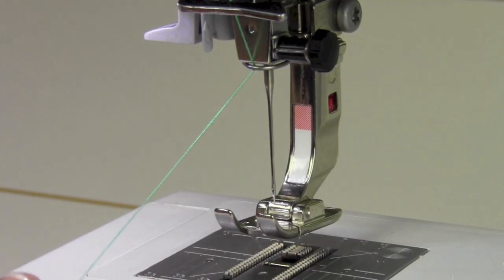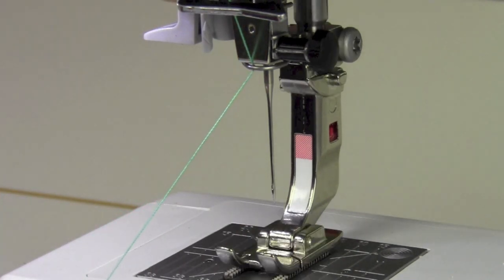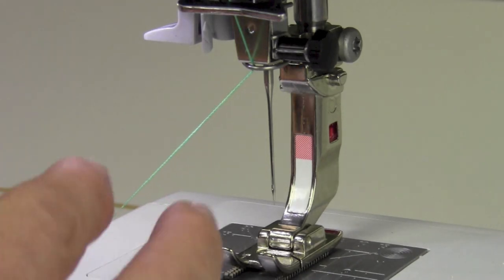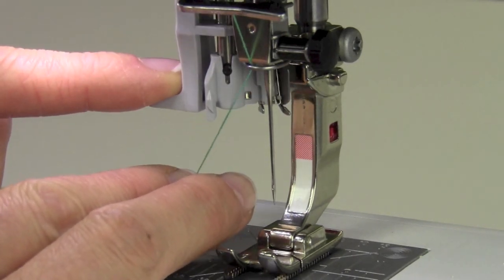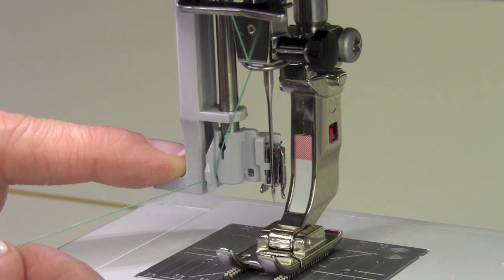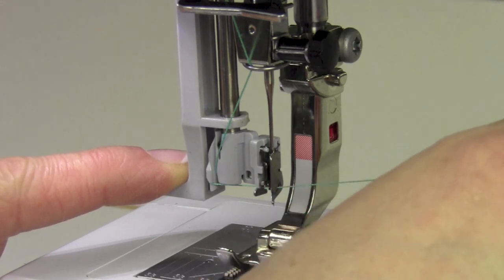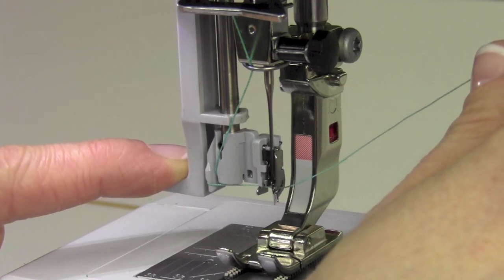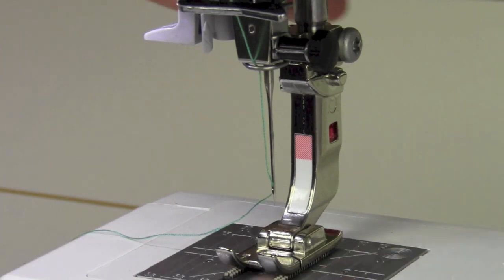Bernina 350 06 Needle Threader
Using the needle threader on the BERNINA B 350 sewing machine